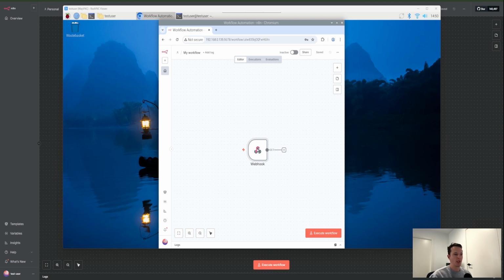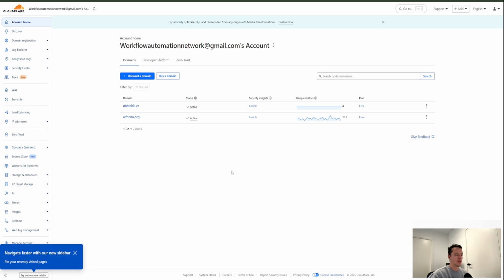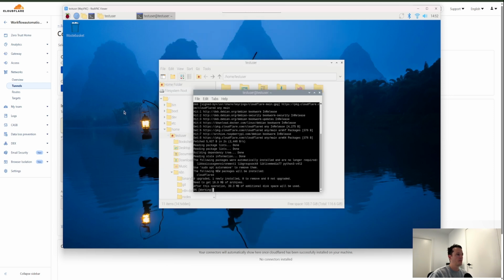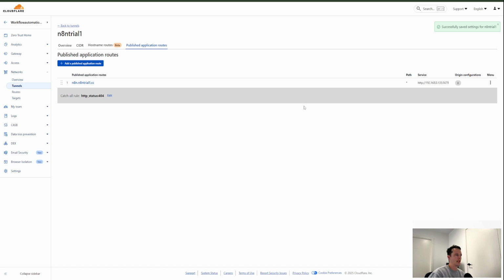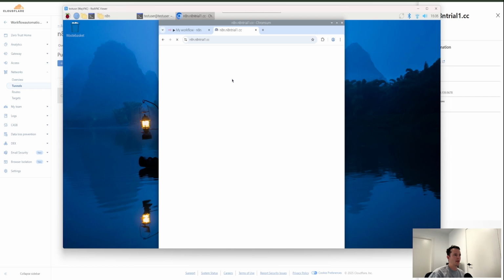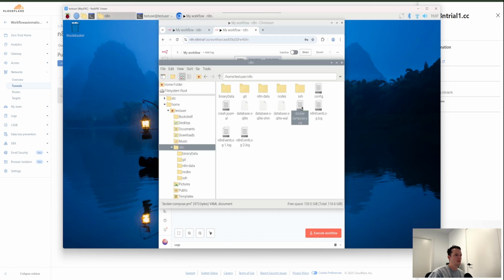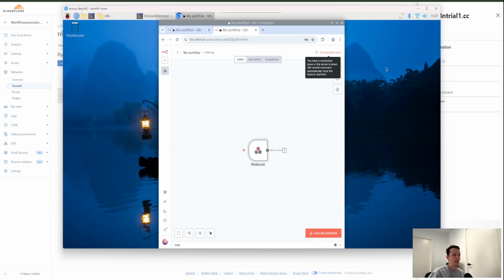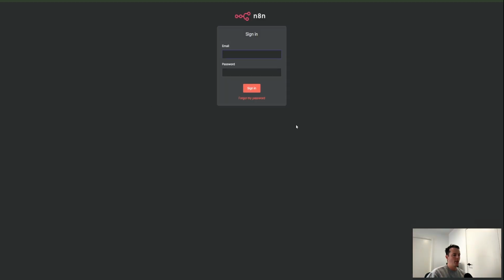Access Your Raspberry PI Local Instance Anywhere!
Learn how to make your Raspberry Pi accessible from anywhere in the world, and give your local instance full webhook functionality! Whether you’re hosting a personal server, running IoT projects, or testing APIs, this step-by-step guide will get your local Pi online safely and reliably.

*Please back up your workflows and credentials to ensure nothing is lost if a mistake is made

What You’ll Learn in This Video:
- How to expose your Raspberry Pi to the internet
- Configuring webhooks to work from anywhere

Perfect for developers, hobbyists, and anyone looking to get more out of their Raspberry Pi.

Timestamps:
00:00 What will be covered
03:10 Get Raspberry PI IP Address
01:25 Cloudflare and custom domain
01:42 Cloudflare create a tunnel
04:01 Test Cloudflare tunnel is working
06:08 Update Docker Compose File
07:00 Launch N8N on Custom Domain